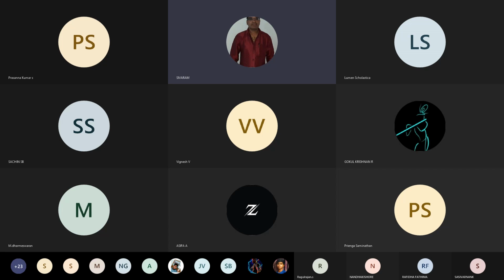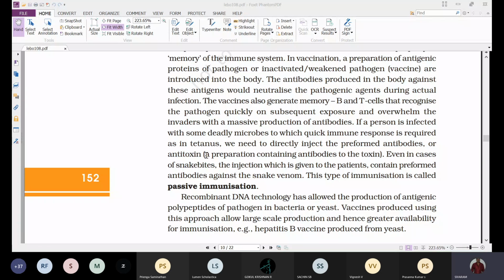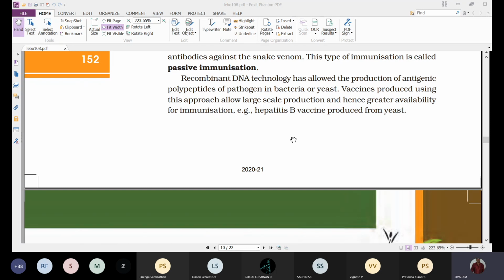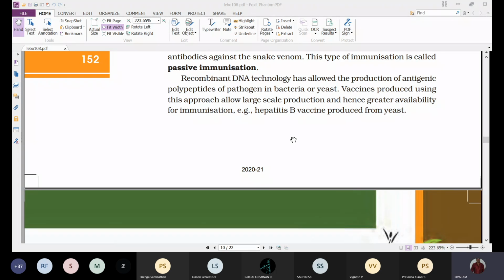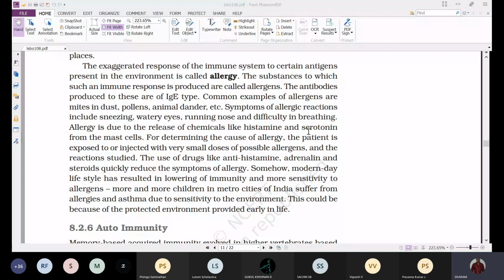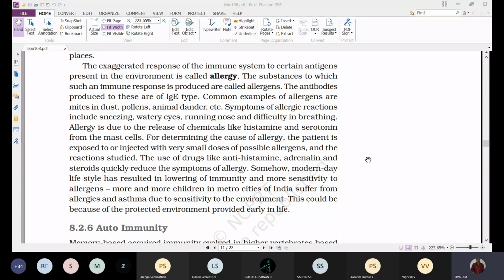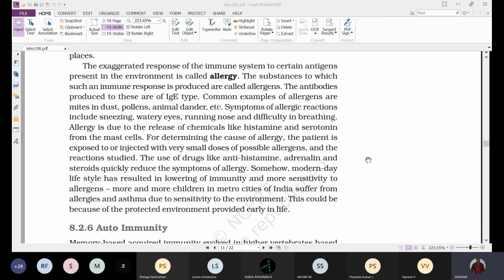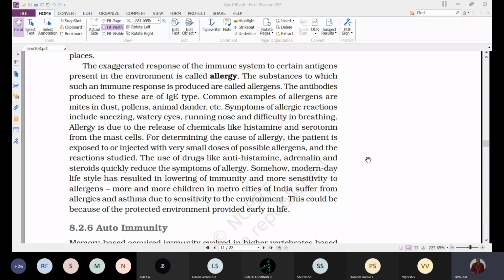XII NCERT BIOLOGY CLASS 20210630 161541 Meeting Recording